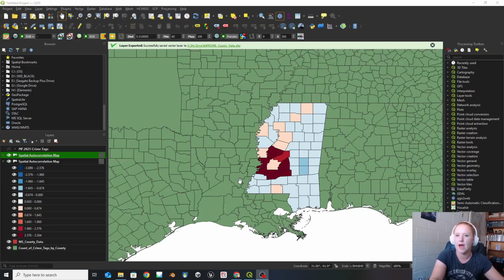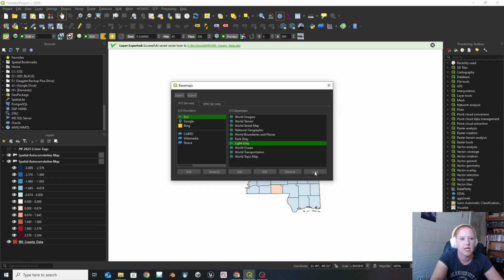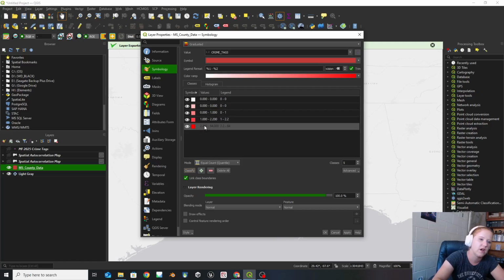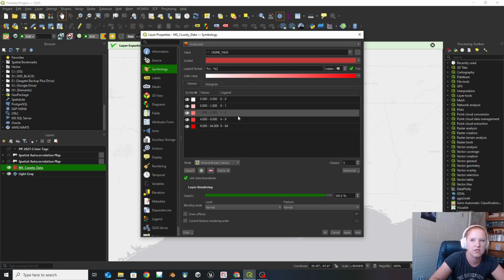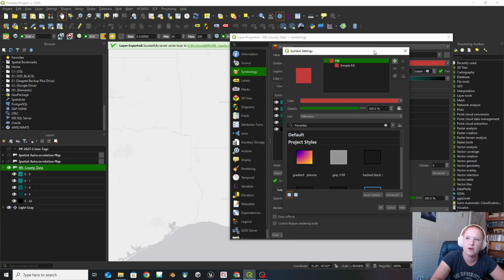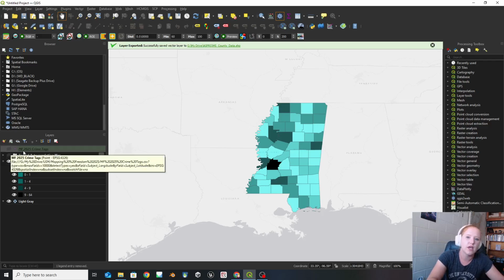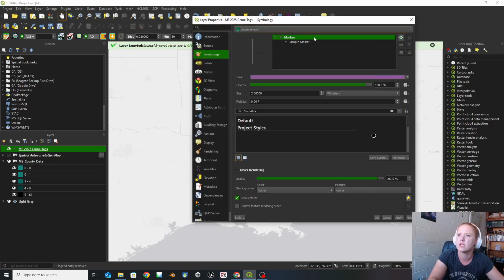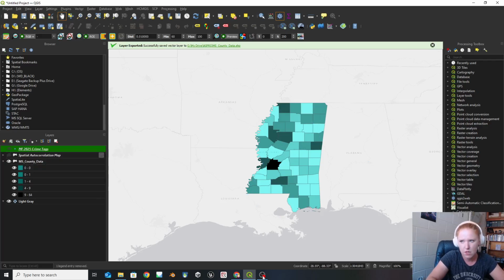Changing the Symbology - QGIS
Make your map pretty!